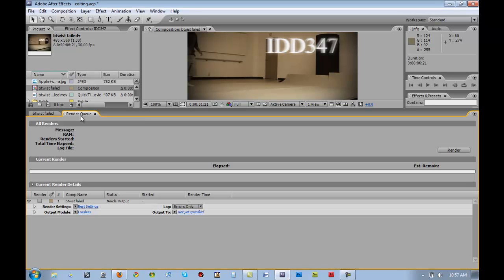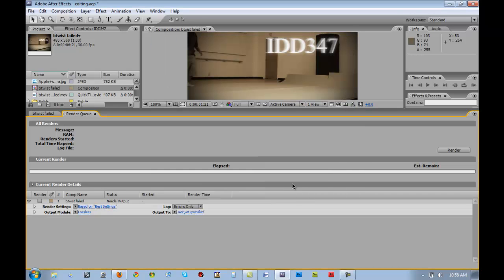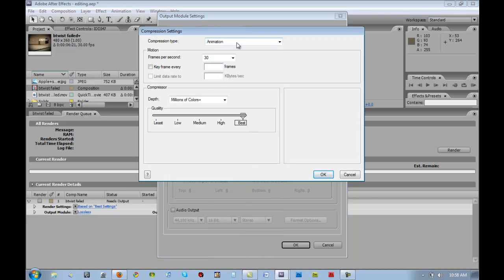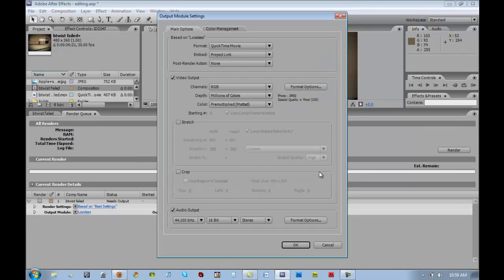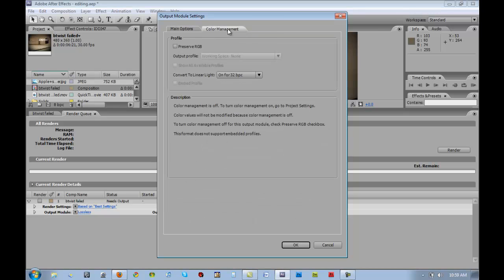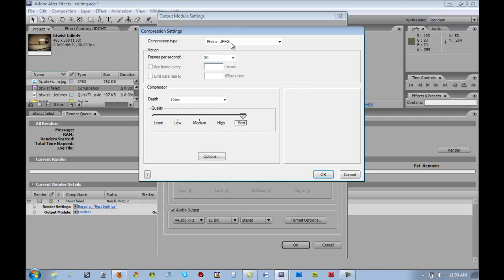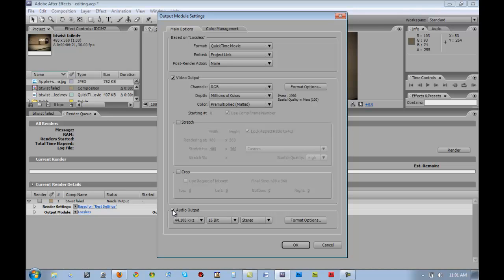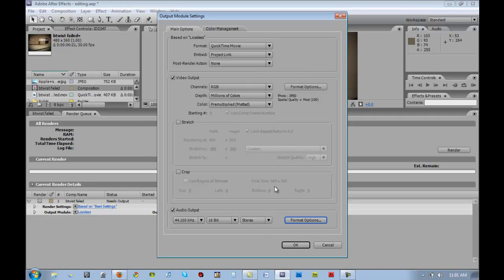#15 - Final Editing (2 of 3) Render Settings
With our footage in the render que, we can now set up the preferences for our output video. Remember that you can choose your output settings to suit your purposes but hey.. Go crazy!